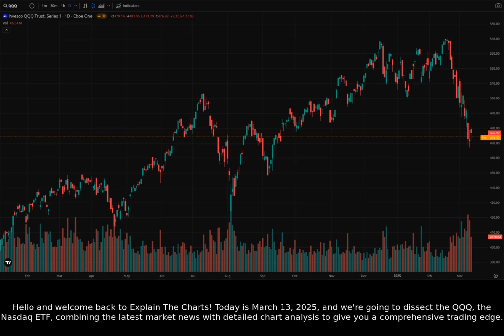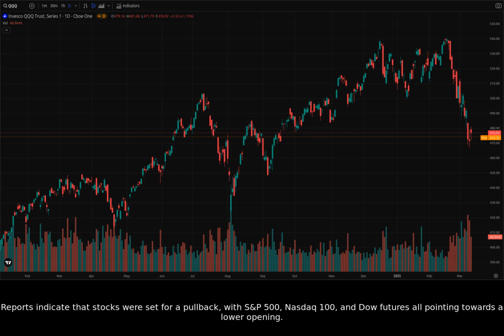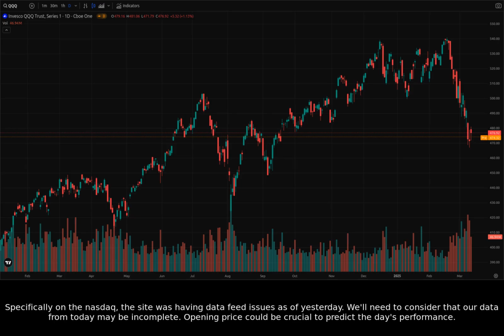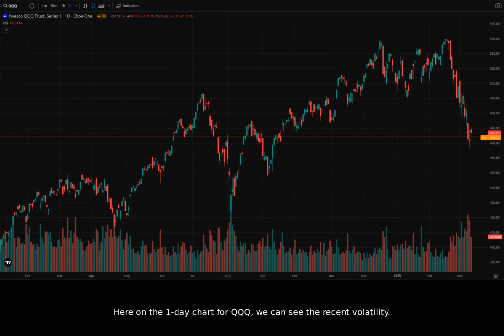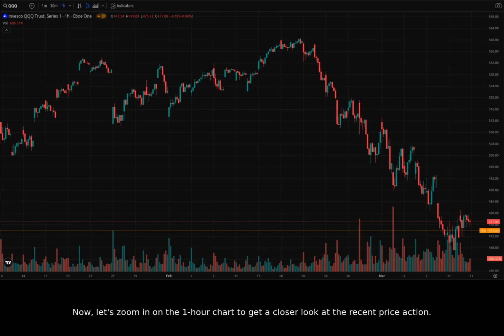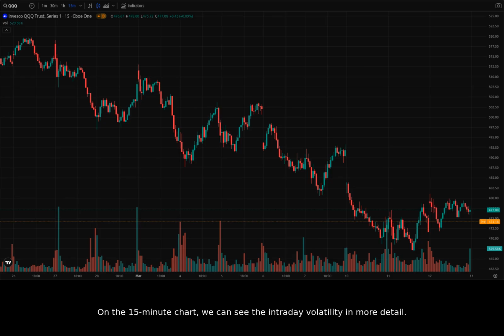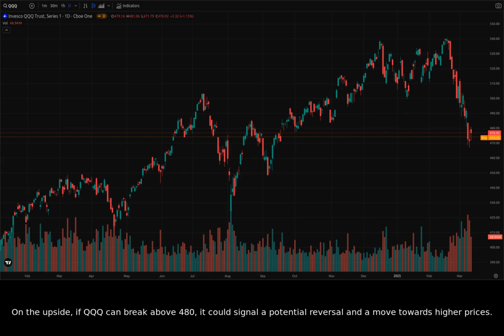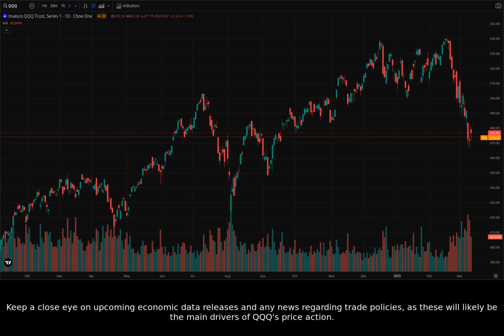QQQ News & Chart Analysis: Tariffs & Inflation Impact on Nasdaq! - March 13, 2025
Let's dive into the QQQ (Nasdaq) today, March 13, 2025, examining the latest market news and its potential influence on the charts. We'll explore how recent events, including tariff concerns and inflation data, are shaping investor sentiment and impacting the Nasdaq's movements.  We'll analyze key price levels, identify potential support and resistance areas, and discuss the short-term and long-term outlook for QQQ. The goal is to equip you with the knowledge to make informed trading decisions based on both fundamental and technical analysis.  Join us as we break down the news and decipher the charts to provide you with a comprehensive understanding of the forces driving the Nasdaq today. We'll also recap important price levels and discuss potential future scenarios to watch for.